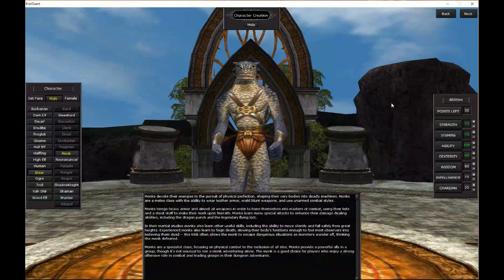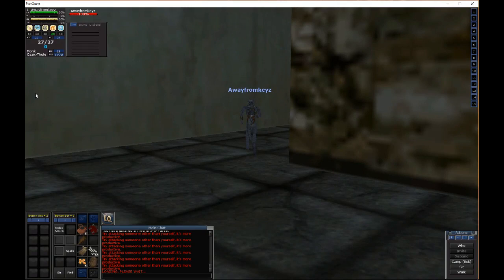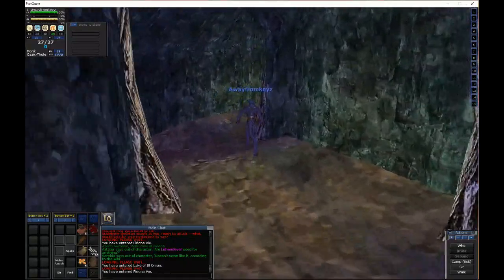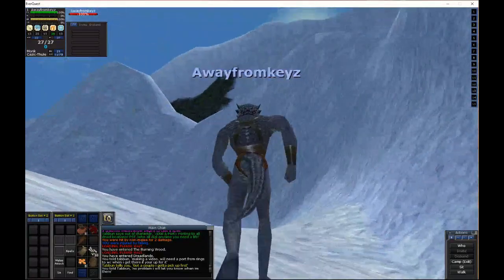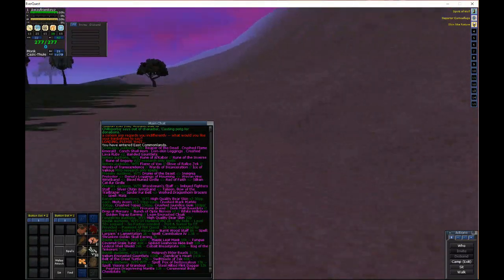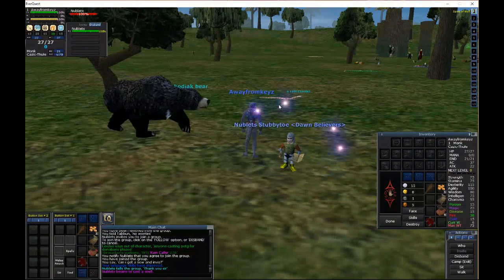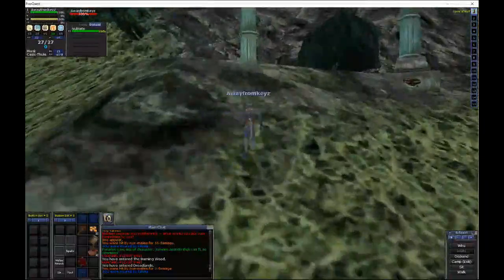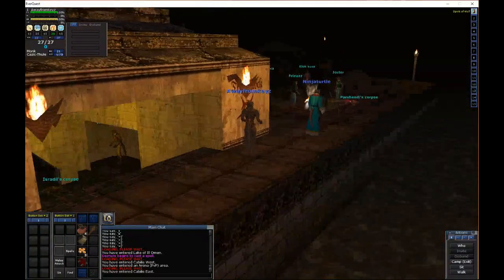LvL:1 "P99 Directions" Dreadlands Wizard and Druid Teleport from Cabilis Bank & WC Port to EC Tunnel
My route for getting to Dreadlands' Wizard and Druid ports from Cabilis Bank via Firiona Vie.

From There:

WC Druid rings to EC Tunnel.
And back again.

Zone Breakdown:

6:30 Cabalis to LOIO
9:00 LOIO to FV
15:00 FV to DL
18:00 DL to DL Druid Rings
32:30 WC Druid Rings to EC/WC ZL
34:30 EC/WC ZL to EC Tunnel

TURN AROUND

36:30 EC Tunnel to EC/WC ZL
38:30 EC/WC ZL to WC Druid Rings
42:00 DL Druid Rings to FV
52:00 FV  to LOIO
54:00 LOIO to Cabalis

For another route to Wizard and Druid ports to/from Kunark CLICK HERE for Emerald Jungle locations

Thank you and I hope you enjoy! =)